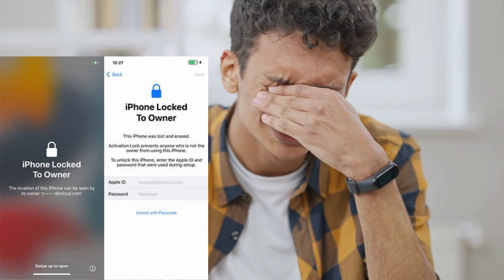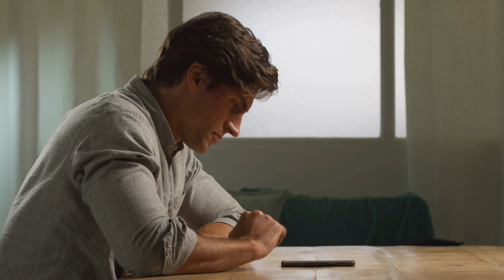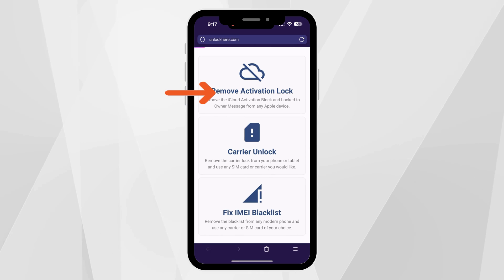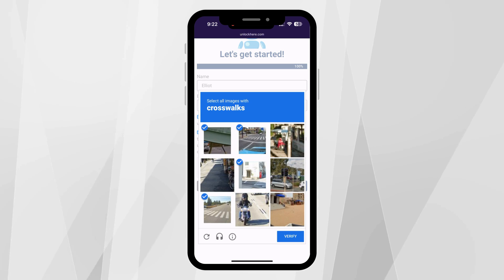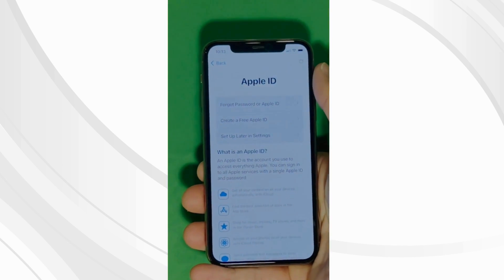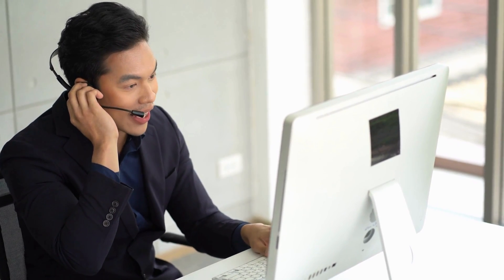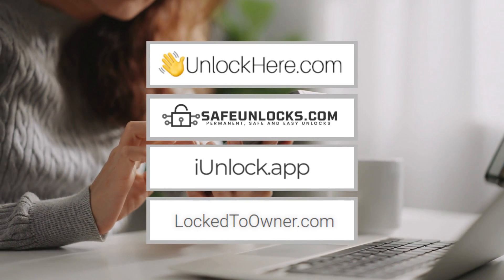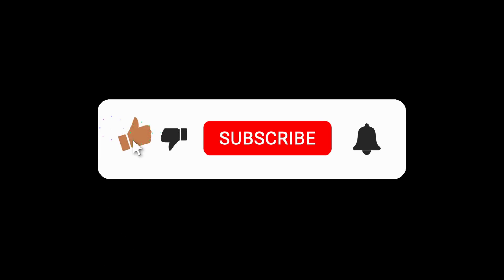How to Bypass Activation Lock on Apple Devices: Step-by-Step Guide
Hey, friend! Thinking more of such a hassle and unfortunate thing with that pesky "iPhone Locked to Owner" notification or the dreaded iCloud Activation Lock? You're not alone. In fact, thousands face the same issue every day, missing out on the full potential of their device. The good news? In this video, we're going to tackle these common issues, ensuring your iPhone, iPad, or Apple Watch is free from any locks or restrictions. Stick around, and let's bring back the full power of your device!

Activation locks or iCloud Lock can be an absolute nightmare. We’ve all been there - whether you've inherited a device, bought a pre-owned one, or simply forgot your access info, these locks hinder your experience. Apart from limiting access to many of the device’s functionalities, it's a constant reminder that your device isn’t truly yours yet. Imagine being locked out of your own house! That’s what it feels like, and it's simply frustrating. Fortunately, Elliot's here to guide you out of this tech maze.

In the video, we've laid out 3 LEGAL ways to address this common challenge. And here's the best part: we won't spoil the suspense by revealing them here, but we assure you they are comprehensive solutions tailored for all types of Apple devices. So whether it's an iCloud Lock that's been bugging you or the need to Unlock iCloud entirely, we've got you covered!

If you legitimately own the device but forgot the access info, you're in the right place. We staunchly stand against and DO NOT support actions like bypassing security on stolen gadgets. Please, always respect the law and rights of others. This video respects and follows YouTube's guidelines and community standards.

So, how extensive is our solution range? We've tried and tested our methods on a myriad of Apple devices, from the iPhone 12 Pro Max to the humble iPad Mini, the latest Apple Watch Series 6 to the older iPhone 8 and even the iPad Air 3. And guess what? It worked flawlessly on them all! So it doesn't matter if your device is brand new, a couple of years old, or runs on any iOS version - our methods will bring the solution you're seeking.

As we wrap up, remember that knowledge is power, especially when it comes to technology. By understanding how to Remove iCloud and combat the challenges like iCloud Activation Lock, you'll ensure that you're getting the most out of your device, making it truly yours. Plus, there's the added benefit of not feeling helpless the next time such an issue arises.

We're constantly working on helpful guides and solutions to make your tech life easier.

Thank you for being a part of our community. Here's to unlocking the true potential of your device, and remember, always tread the ethical path.

**Please note that we are in no way affiliated with Apple Inc. Therefor we cannot access your AppleID account, reset your password, Activation Lock etc.** All advertised 3rd party software advertised belongs to its copyright holder and has no association with MacCrunch.com

00:00 Introduction
00:23 Disclaimer
00:34 Method 1
01:06 Fun Fact
01:25 Intermission
01:56 How to Use UnlockHere
04:59 Contacting Apple Support
05:10 Using Original Invoice of Purchase
05:36 Reset Apple ID at Apple's Website
06:15 iCloud Unlock Software Method
06:51 Online Service Alternatives
07:02  Get in Touch with Previous Owner
07:12 Ask Owner to Follow These Steps
07:53 Outro